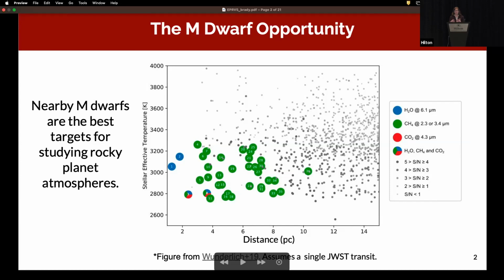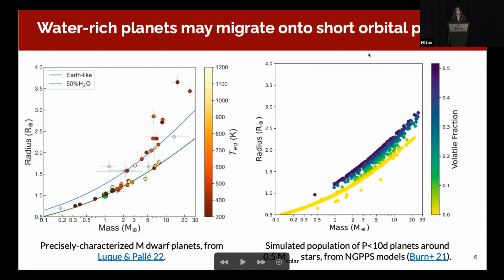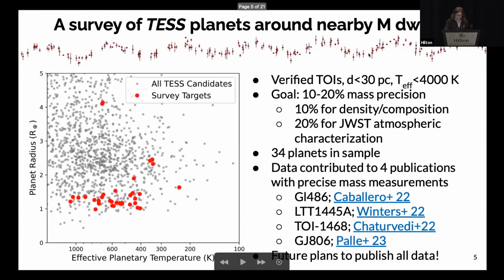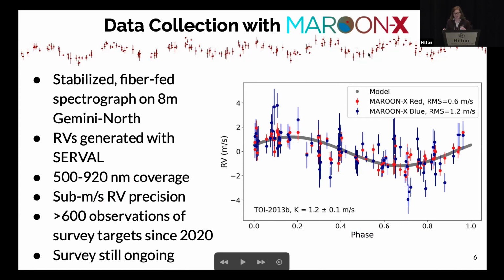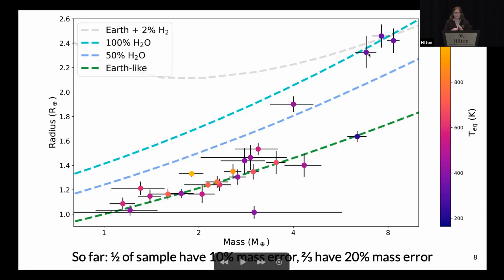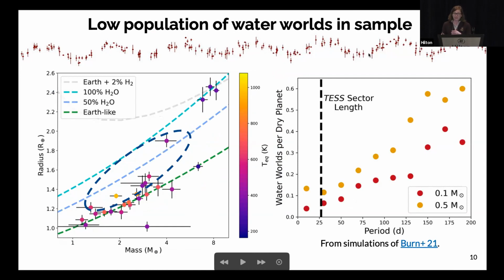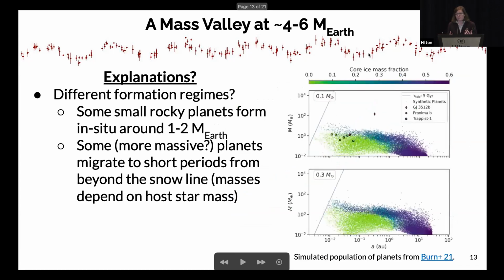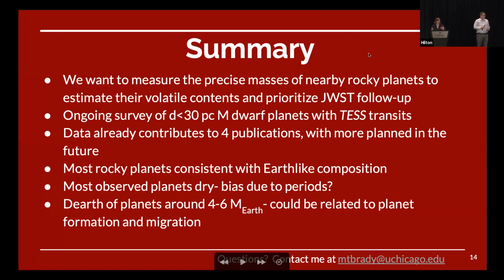Precise Mass Measurements of nearby TESS Planets around M Dwarfs with MAROON-X - M. Brady (UChicago)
Full title: Precise Mass Measurements of nearby TESS Planets around M Dwarfs with MAROON-X - Madison Brady (University of Chicago)